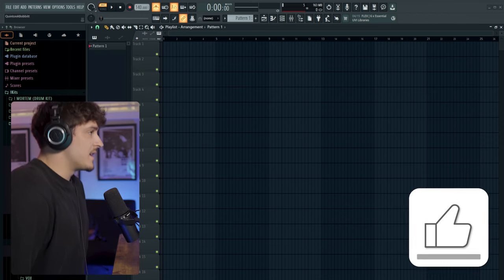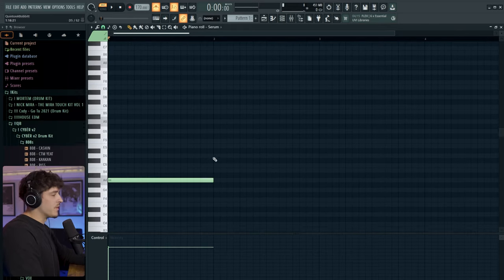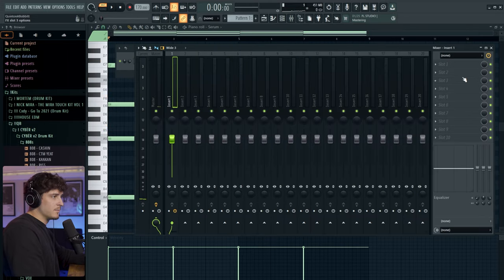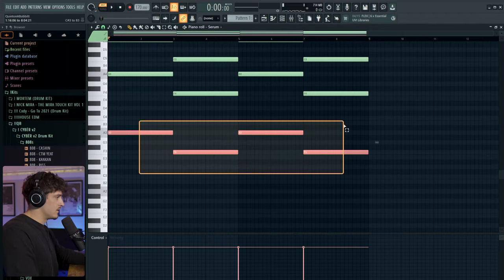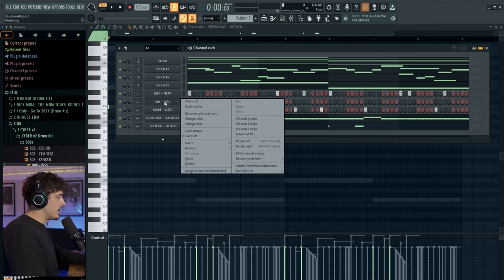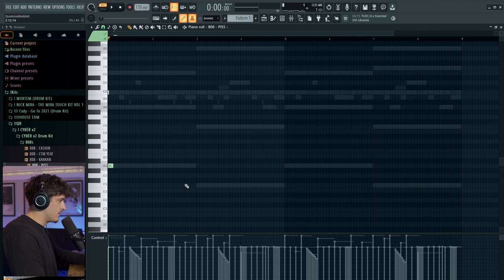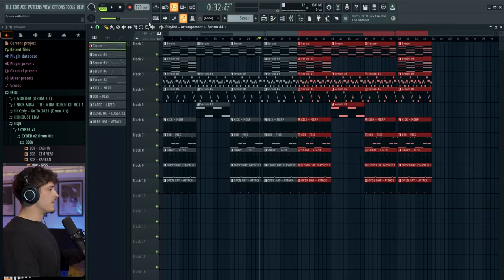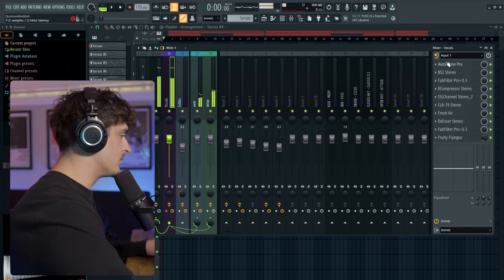How to make a song like FUTURE (WE STILL DONT TRUST YOU)